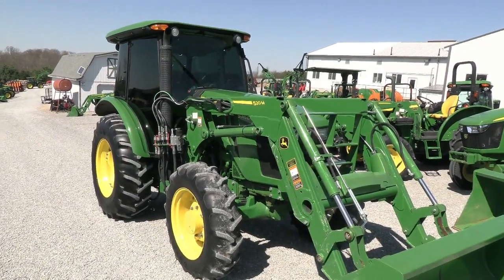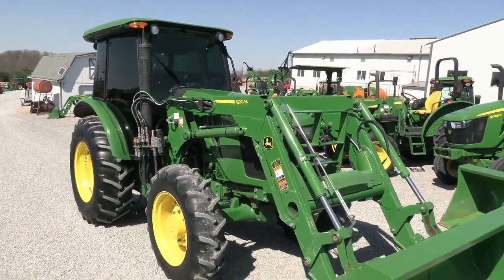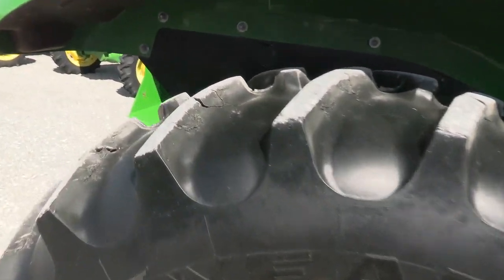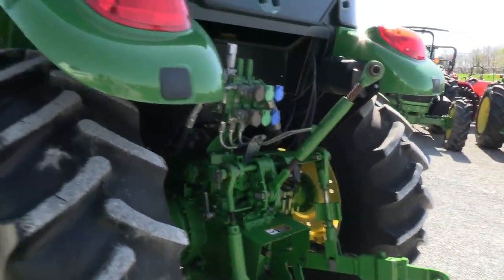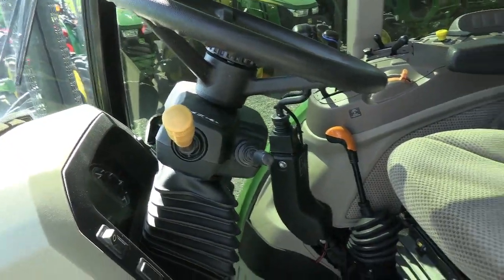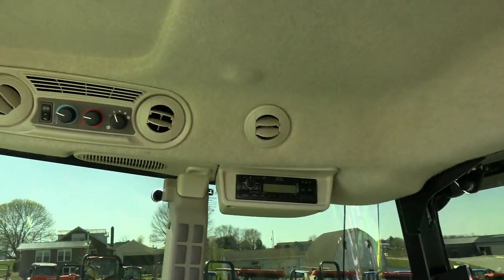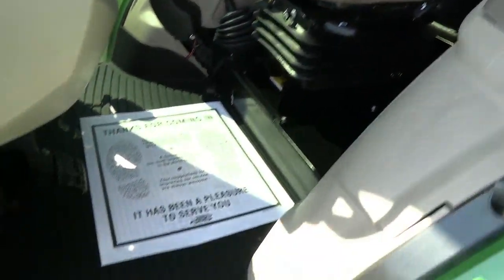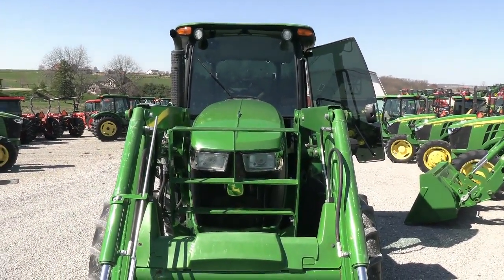2015 JOHN DEERE 5085E For Sale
Cab & JD 520M Loader -- 12/12 Power Reverser Transmission -- 3 Rear Hyd SCV's -- Joystick has 3rd Function -- Trucking & Financing Available

Nice tractor that has 3 mid and 3 rear hyd remotes. The 3rd mid remote is plumbed to the center of the tractor but is not plumbed to front of the loader. The 12 speed transmission with power reverser is convenient and easy to operate. The Power Reverser allows direction changes without clutching.

2015 John Deere 5085E
-4x4
-Cab, Heat, AC
-595 Hours
-85 Engine Hp
-70 PTO Hp
-4 Cylinder JD Diesel Engine w/ Turbo
-Engine Pre-Heater
-w/ JD 520M Quick Attach Loader
-Joystick w/ 3rd Function
-6' Quick Attach Bucket
-Global Style Carrier
-Grill Guard
-12/12 Synchronized Gear Transmission
-Power Reverser
-Power Steering
-Differential Lock
-3 Rear Hyd SCV's
-540/540E PTO
-Deluxe Telescopic 3 Point Arms
-Stabilizer Bars
-Top Link
-16.9-30 Rear Tires @75%
-11.2-24 Front Tires @70%
-Toolbox
-Radio
-Rearview Mirror
-Sun Visor
-Cup Holder
-Good Condition